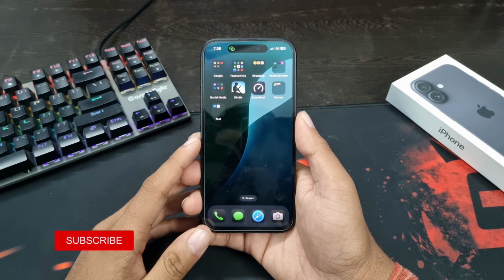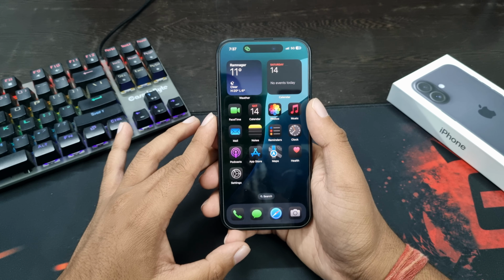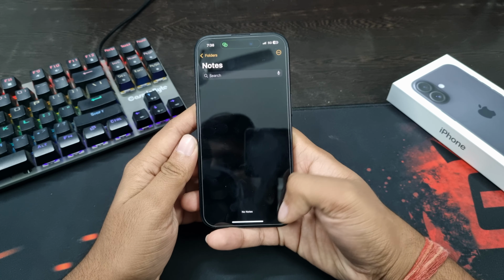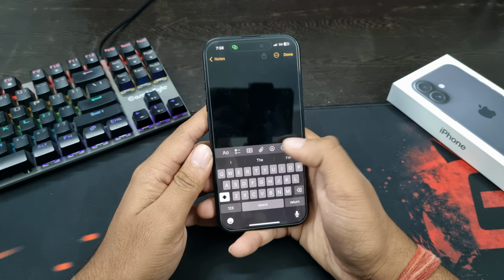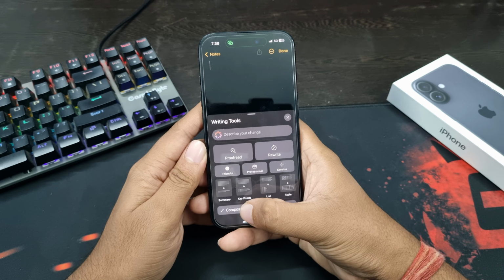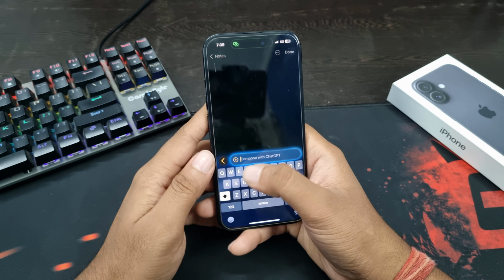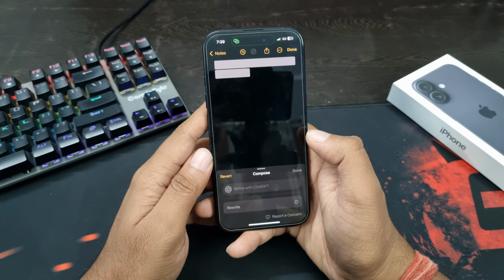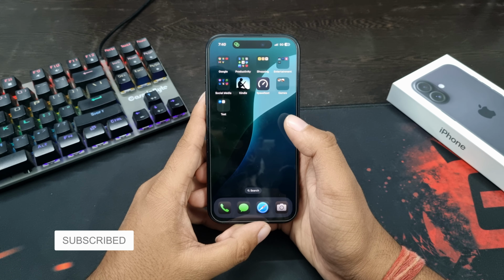How to Use Compose Writing Tool on iPhone on macOS 15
Video Title: How to Use Compose Writing Tool on iPhone on macOS 15